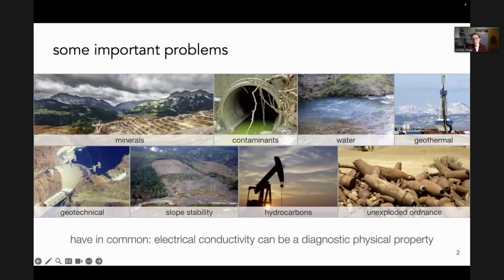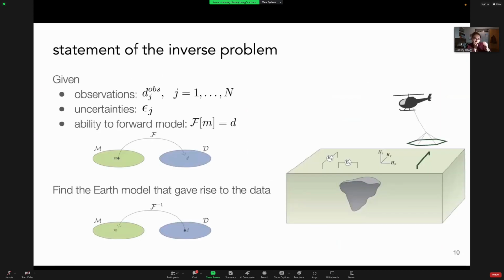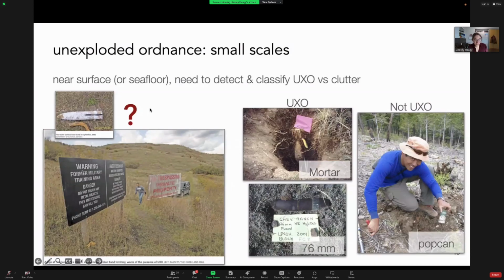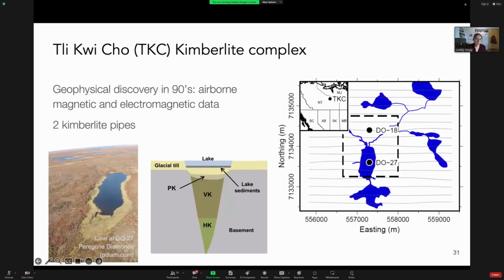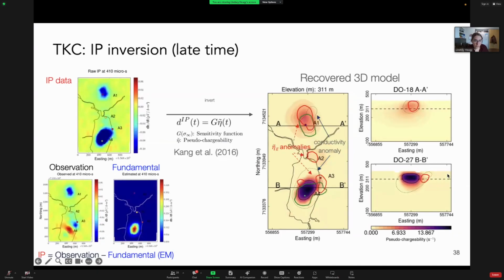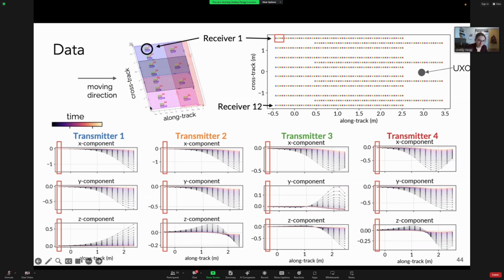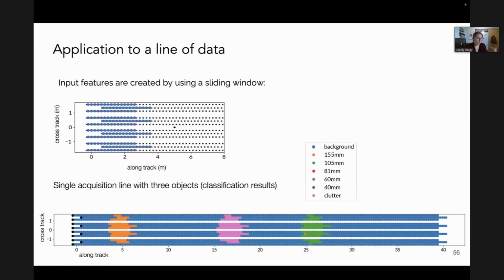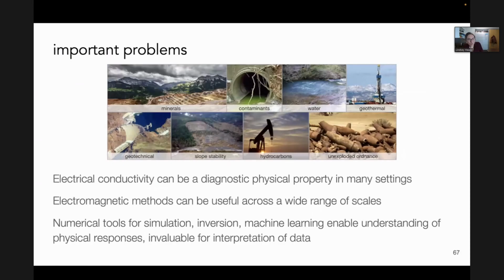SAGA Talk - Electromagnetics from Shallow to Deep - Lindsey Heagy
15032024

Presentation Description:

This online talk will explore the application of electromagnetic methods in geophysics, showcasing a variety of scales and contexts. Through examples from mineral exploration, carbon capture and storage, groundwater management, and near-surface applications like unexploded ordnance (UXO) detection and classification, the presentation aims to illustrate the versatility and impact of these techniques in understanding and solving complex geological challenges.

About the Speaker:

Lindsey Heagy is an Assistant Professor in the Department of Earth, Ocean and Atmospheric Sciences and Director of the Geophysical Inversion Facility at UBC. She completed her BSc in geophysics at the University of Alberta in 2012 and her PhD at UBC in 2018. Prior to her current position, she was a Postdoctoral researcher in the Statistics Department at UC Berkeley. Her research combines computational methods in numerical simulations, inversions, and machine learning for using geophysical data to characterize the subsurface. Primary applications of interest include mineral exploration, carbon sequestration, groundwater, and environmental studies. She is a co-founder of the SimPEG project which develops open-source for geophysics.